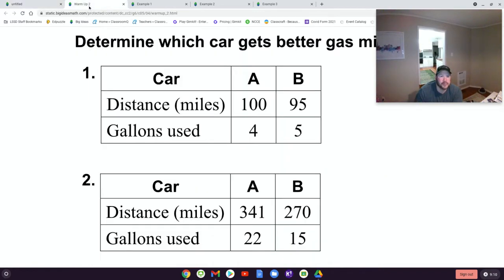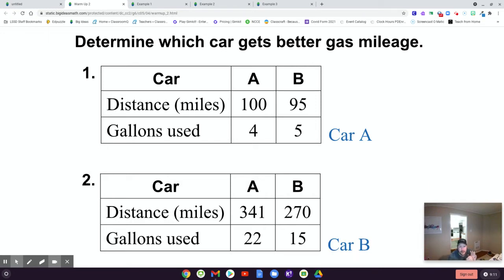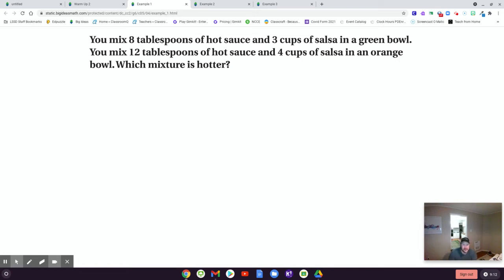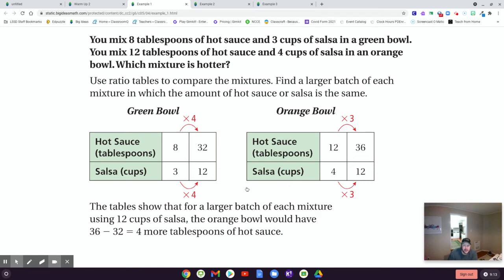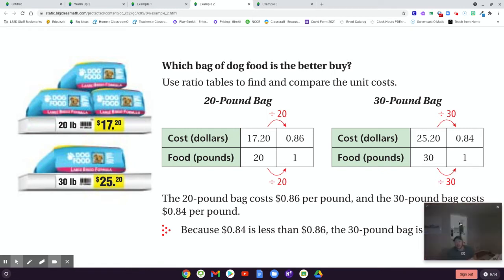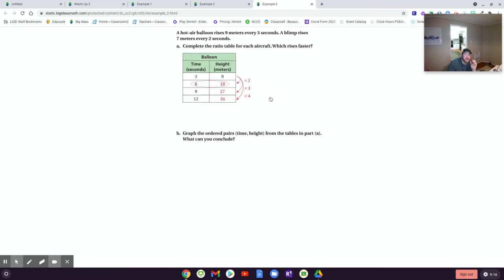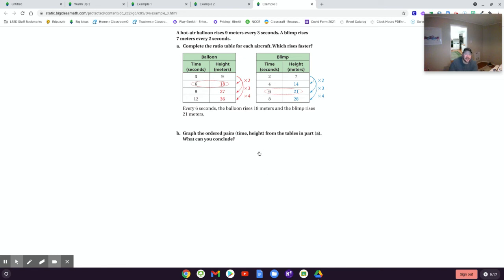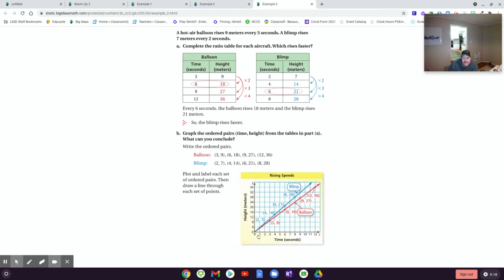5.4 Video - Comparing Ratios Big Ideas G6